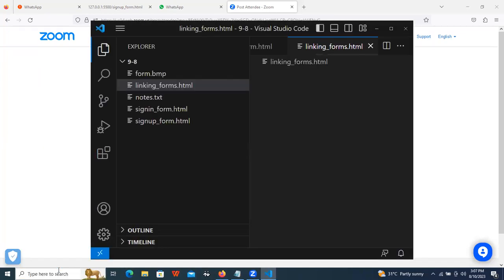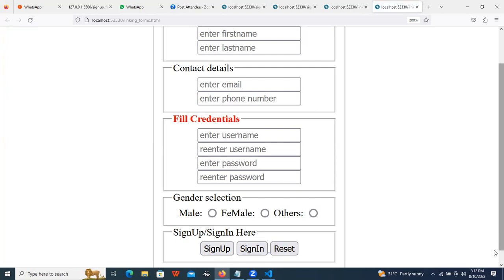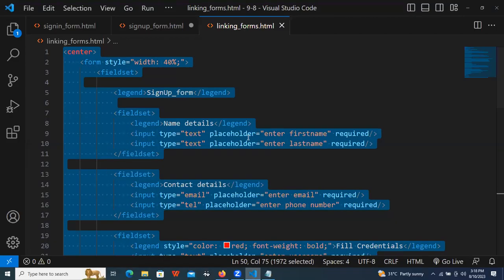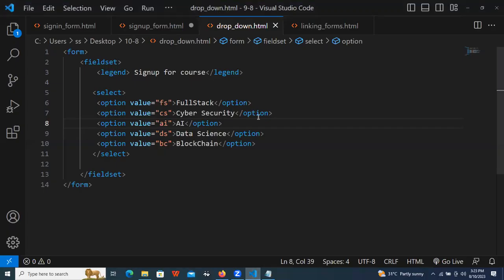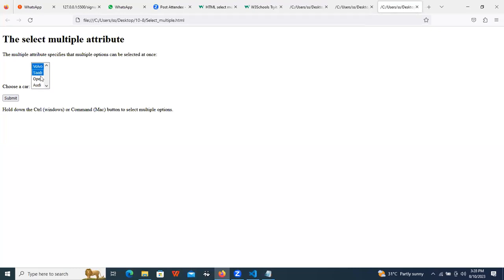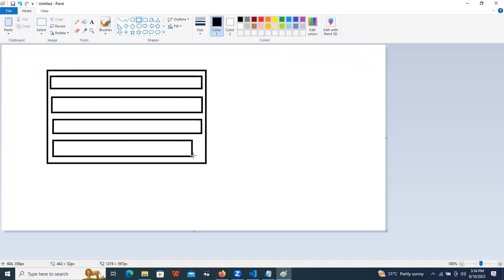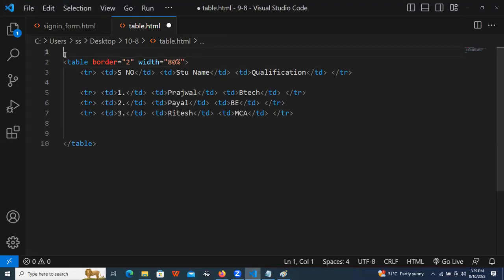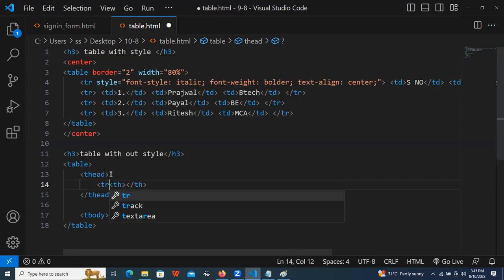UIDevelopment-BootCamp (2024) - #11 /300